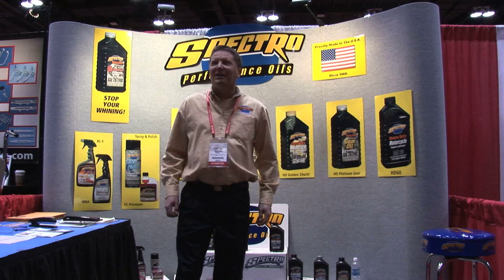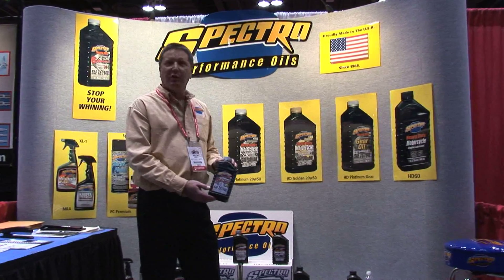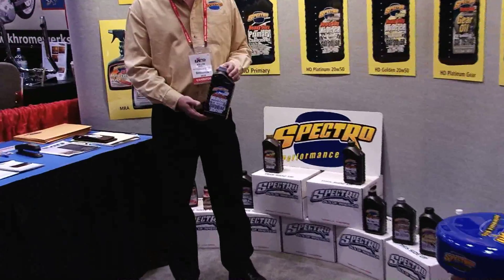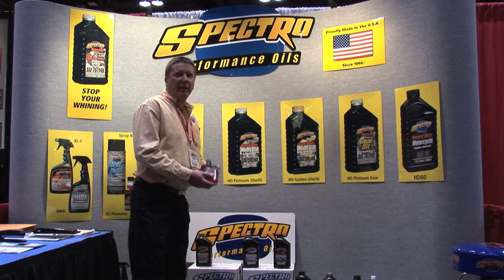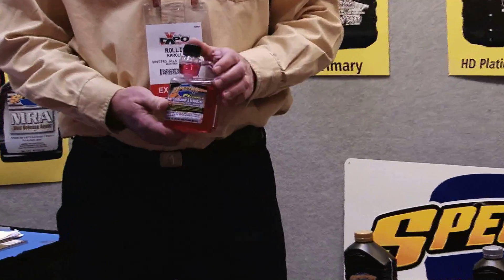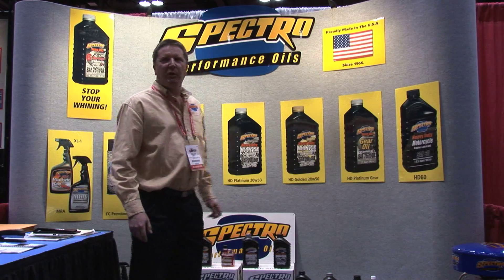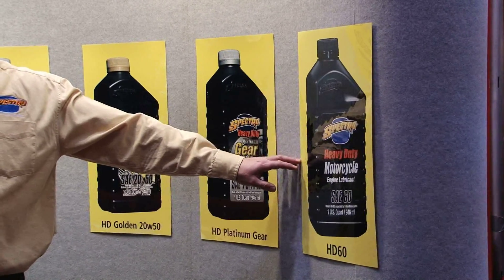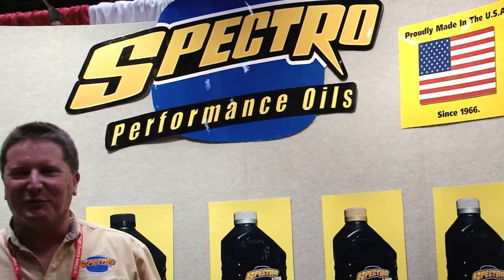Spectro Oils brings us Their New Product Line Up for the 2010 Season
The Cycle Source Magazine brings you live event coverage from the 2010 V-Twin Expo in Cincinnati Ohio, We had the chance to catch up with Spectro Oils & see what's new and improved !